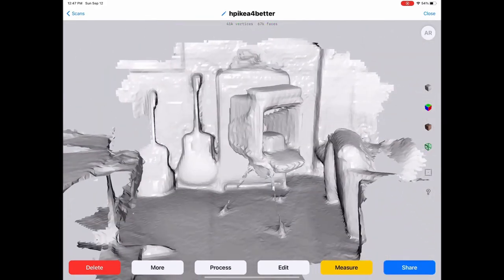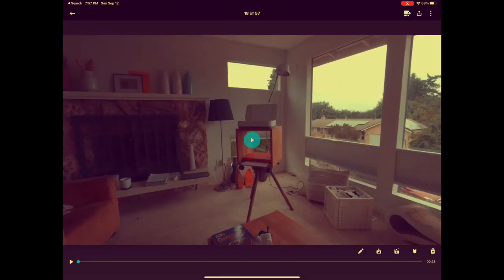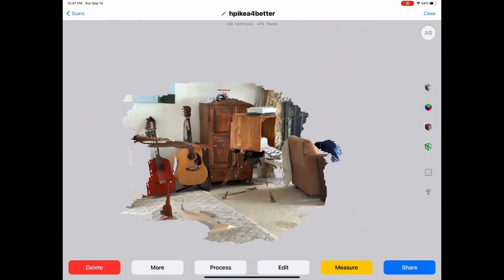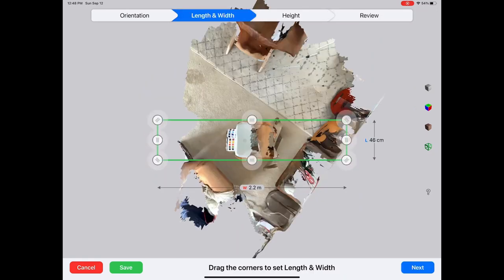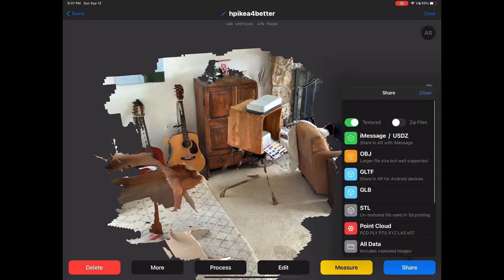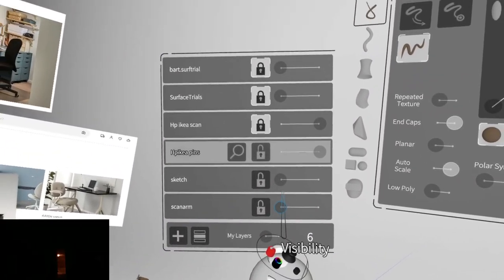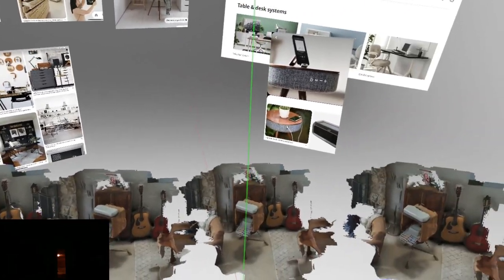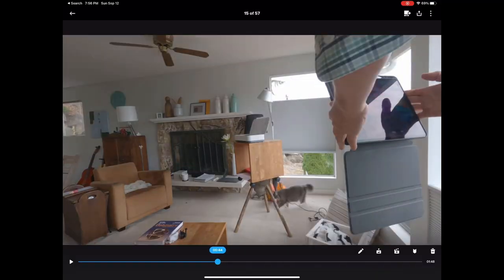Using Lidar with Gravity sketch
In this video I load a Lidar scan of a mocked up Prototype scene into gravity sketch, to set up a Creative Lab.
In the Lab the next step will be to start modeling a Concept of a Pure geometry type Product
The goal of this series is to explore the flow, towards Crisp Minimal Geomtry modeling, in a Personalized and Inspiring Virtual Lab

Lidar comes in great, and forms a powerfull surrounding for this project
This forms the basis for a future of what I call;
''Each team/individual their own personalized Virtual Lab, and Interface setup''
Could this be a possible path for the Create Metaverse?

September 19; Just noticed this video, of Shapr3D doing the same thing posted on the 16th

Shapr 3d is a powerfull package, with a flow closer to solid works. I posted some architecture sketches using shapr 3d in 2019, and chose not to persue due to the price at that time.
For me it does have some overlap with Rhinoceros, and was not worth me paying for for personal projects. Shapr 3d is amazing and should be considered for those who want precise and intuitive 3d modeling on tablets.